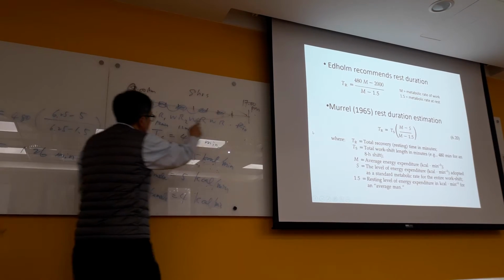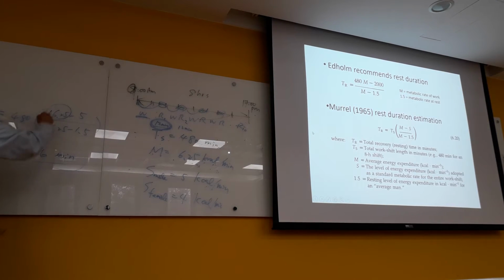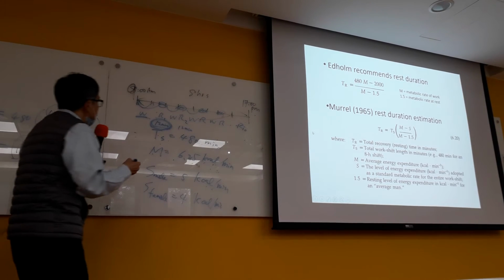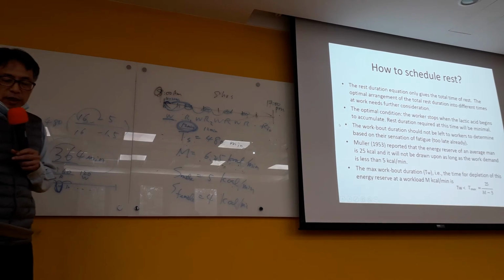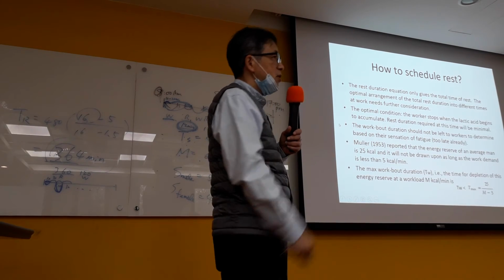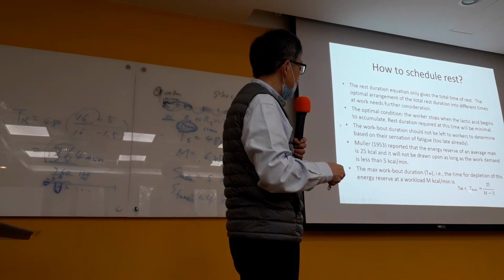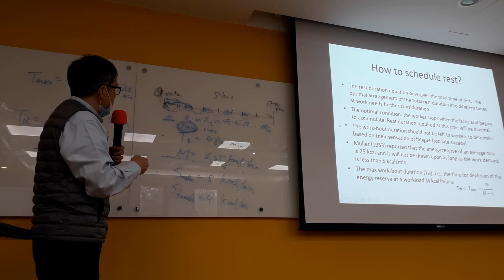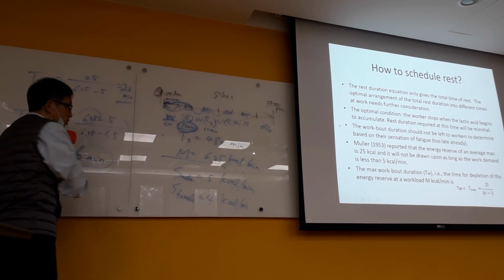work load 1